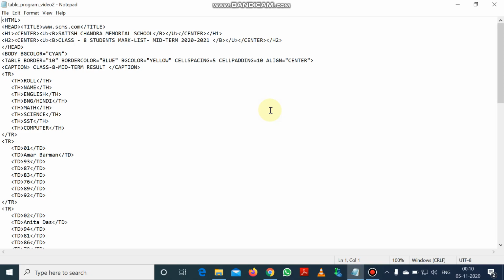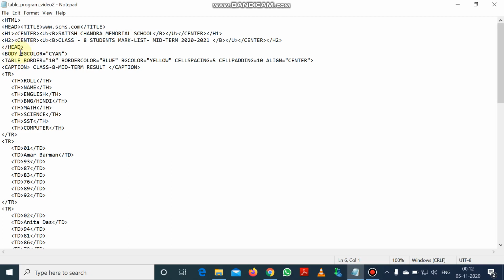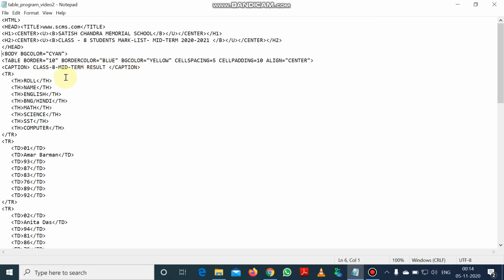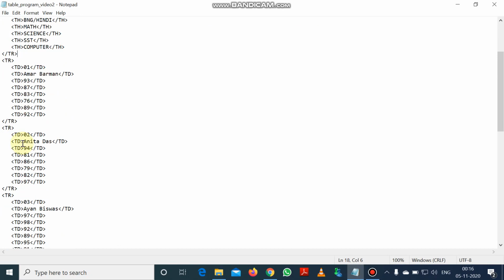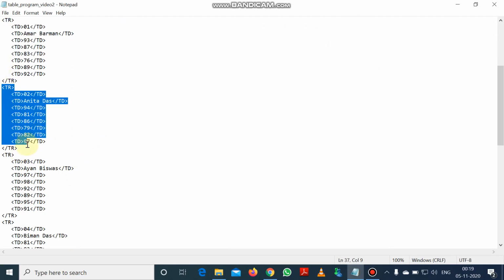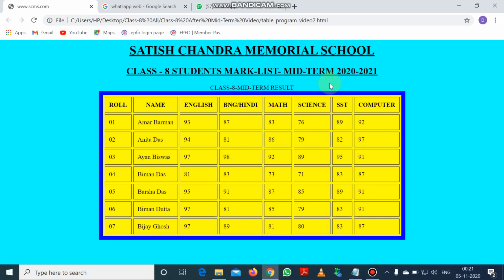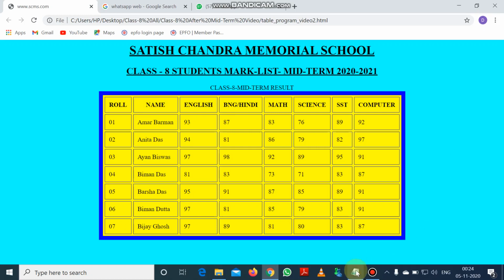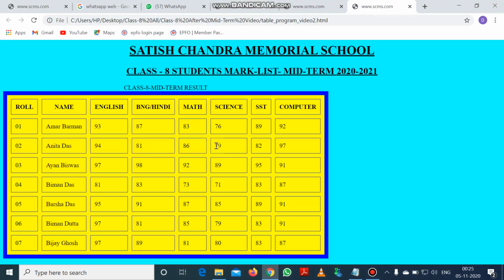SCMS HTML-CHP-5(TABLES IN HTML)-VIDEO-2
TABLES IN HTML WITH MORE ATTRIBUTES LIKE - BORDER,BORDERCOLOR,BGCOLOR,CELLPADDING,CELLSPACING,ALIGN etc.